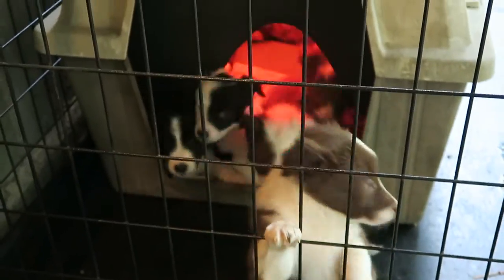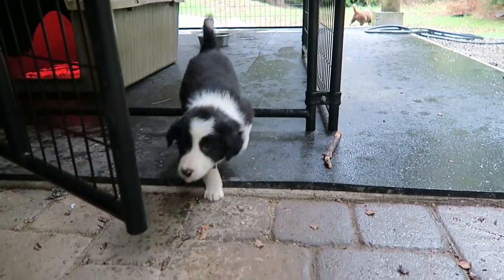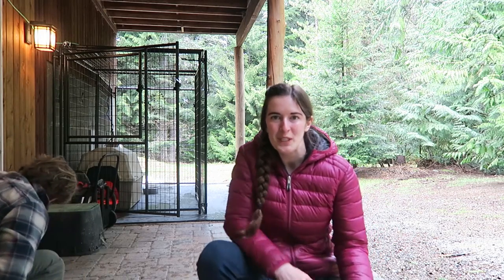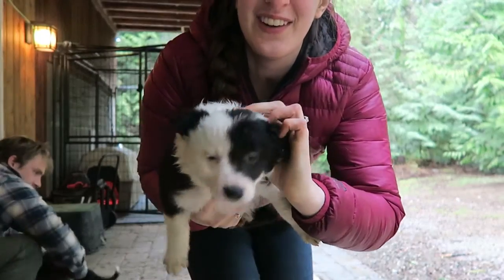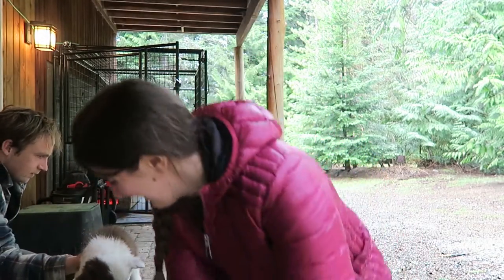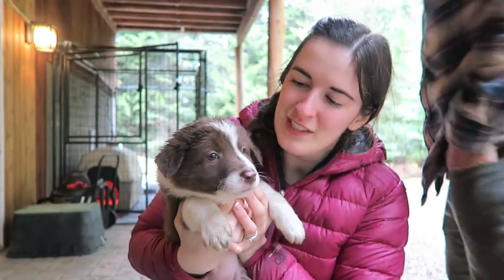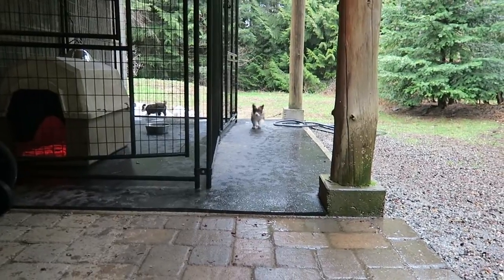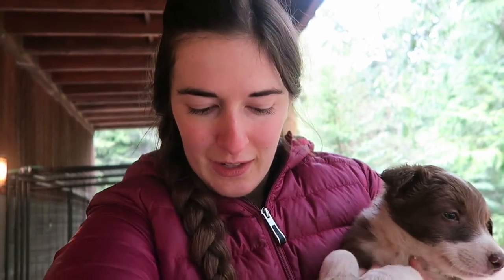5 WEEK OLD BORDER COLLIE PUPPIES!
Meet the puppies! They are now 5 weeks old and are hilarious to watch as they figure out their little legs, tug of war and pouncing on each other! This is Abby's second litter of puppies and their personalities are really starting to show!

Puppy videos from 1st litter:-